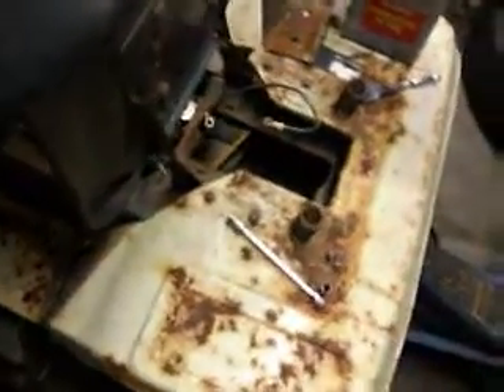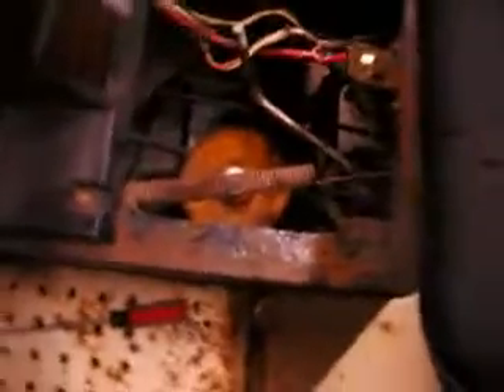mtd lt 12.5 38 tractor belt